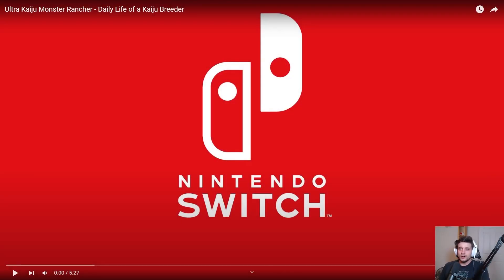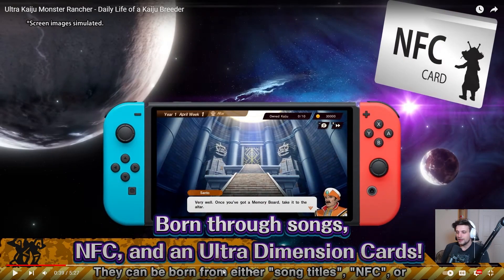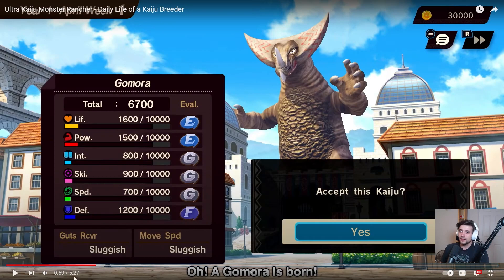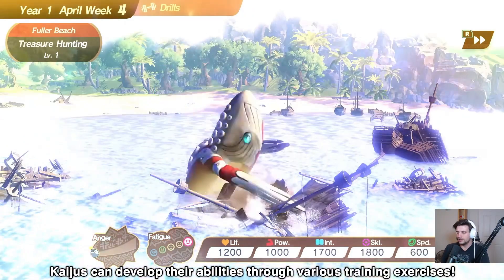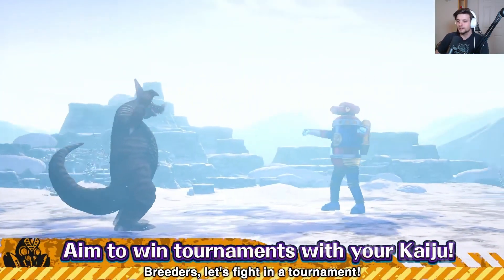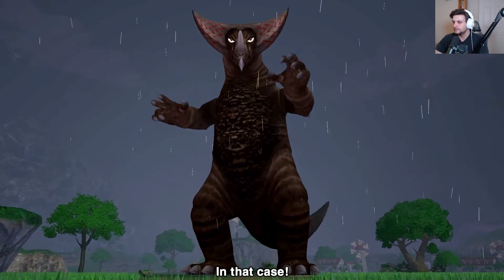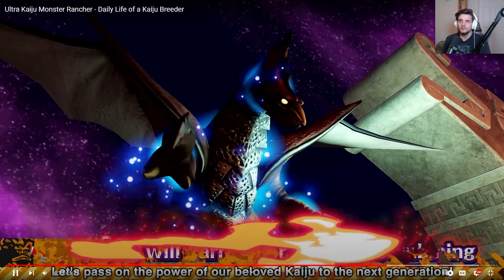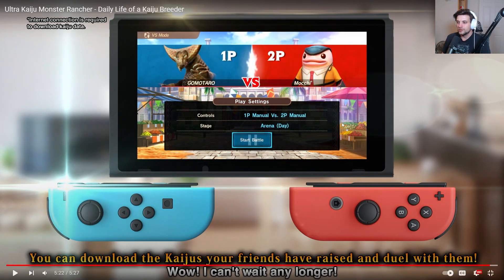GIANT MOCCHI ALERT - Ultra Kaiju Monster Rancher News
GIANT MOCCHI APPROACHES (your girl at the club and asks her out what do you do)!?